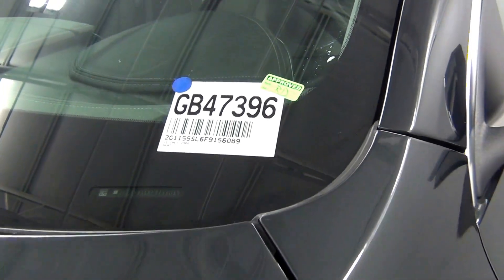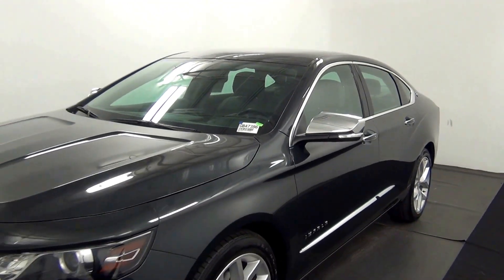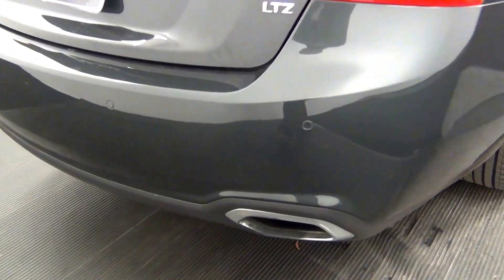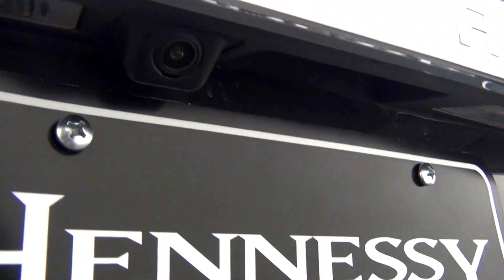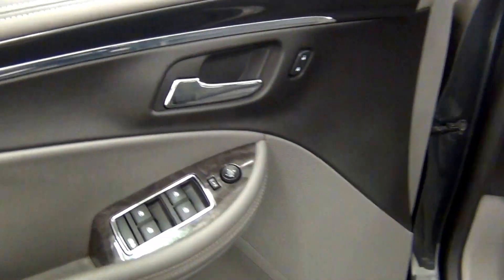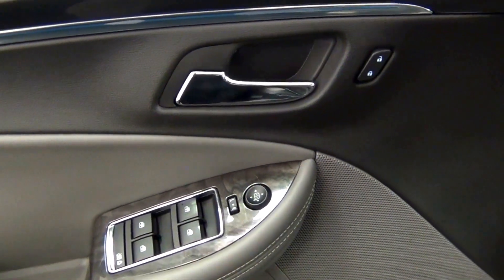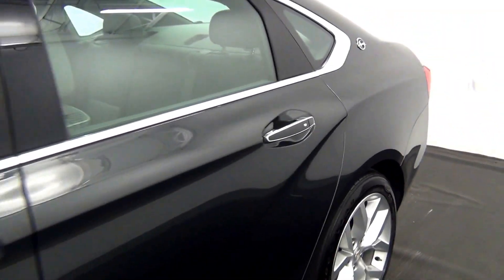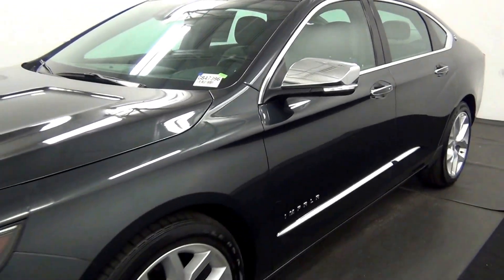Video Walk Around - 2015 Chevrolet Impala LTZ - Stock Number GB47396